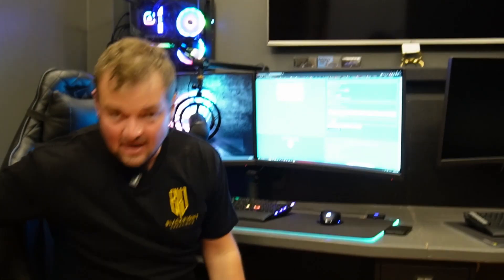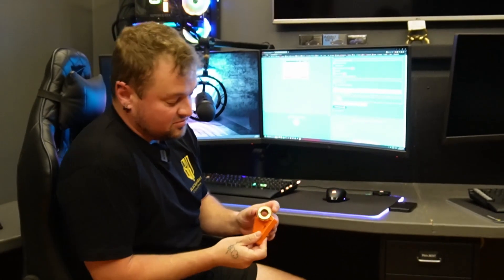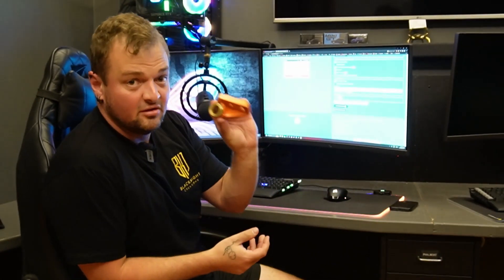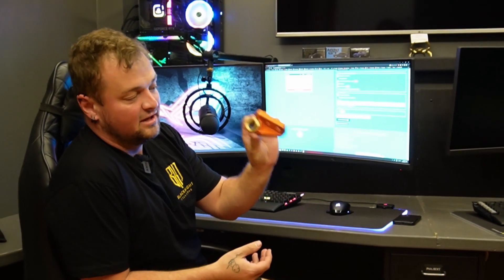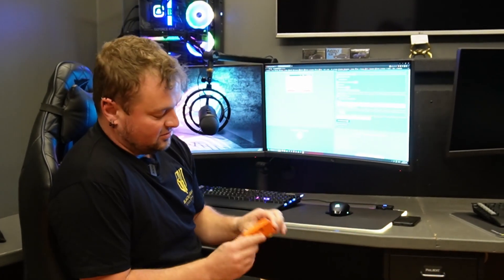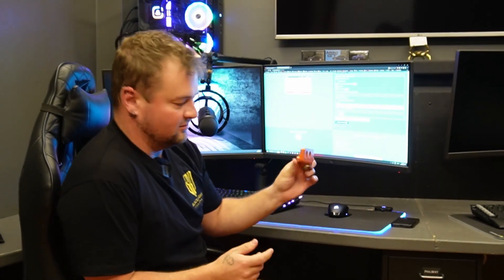400 Subscriber T-shirt WINNER!!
24 hours has passed and the Tshirt draw has been done, Dexter Stanley can you please stand up! if you could get in contact with me through facebook or instagram to discuss how I can get this sweet Tshirt sent to you.

Just a reminder as well the E30 5 Stud adaptor give away is so close I can almost taste it, it mostly has a bit of a coppery taste and seems to have a pretty smooth texture.